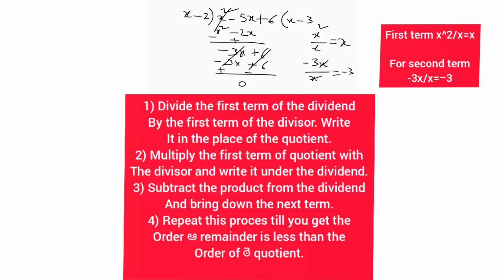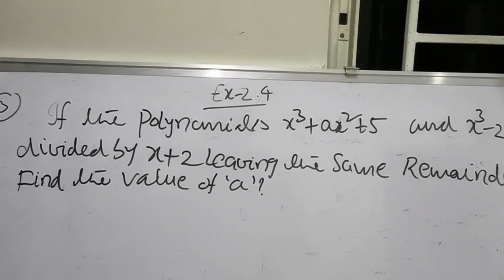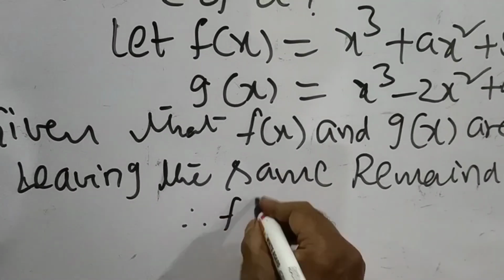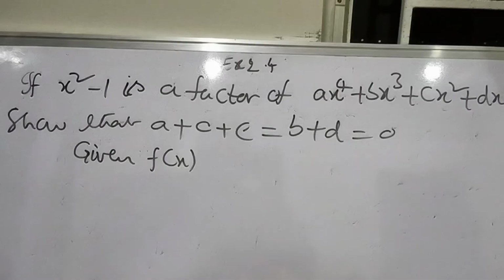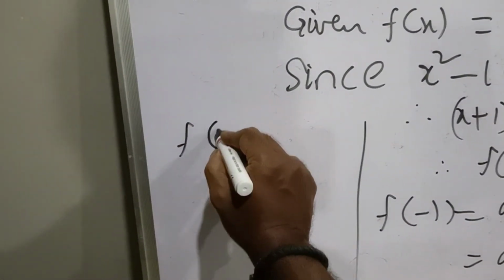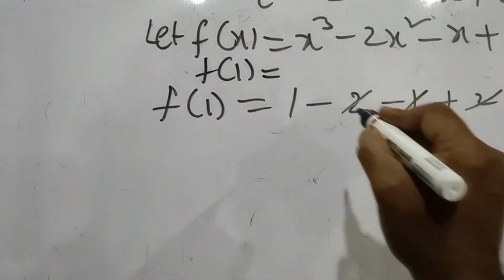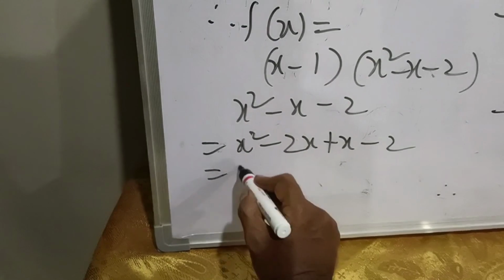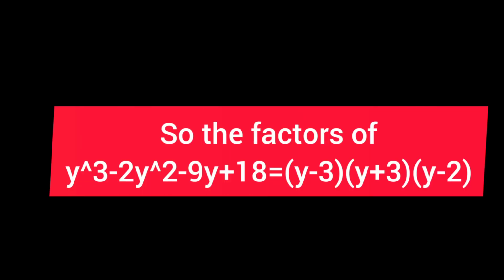Remainder Theorem||Division of polynomials||for IX Standard.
One can find the Remainder by dividing one polynomial by an another polynomial. Using Remainder theorem , we can find the remainder without actual division.